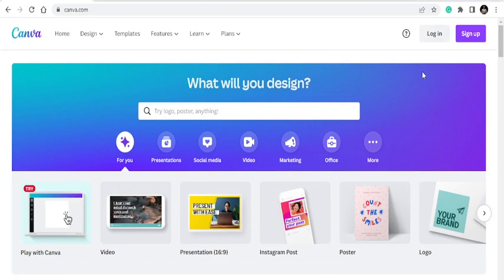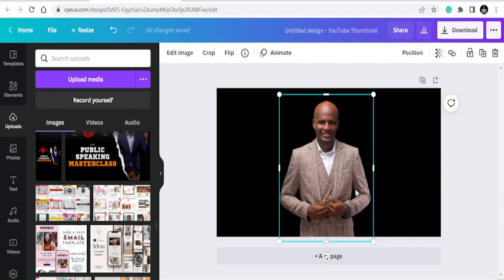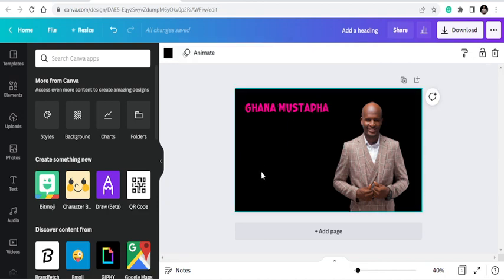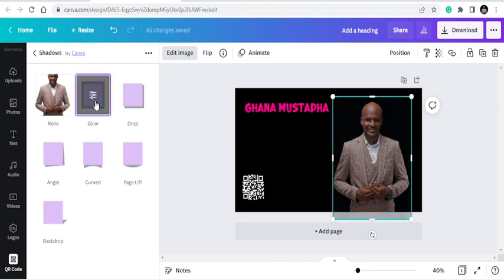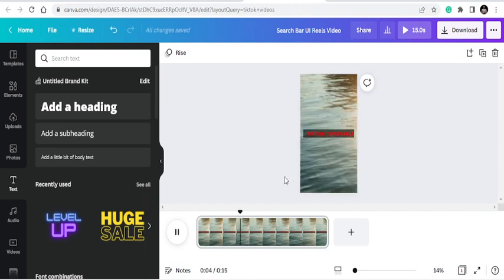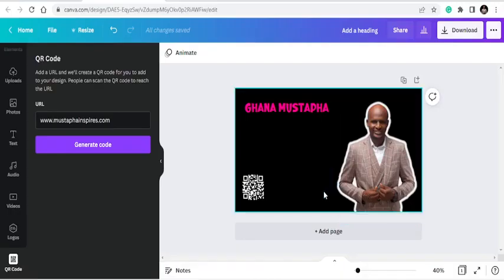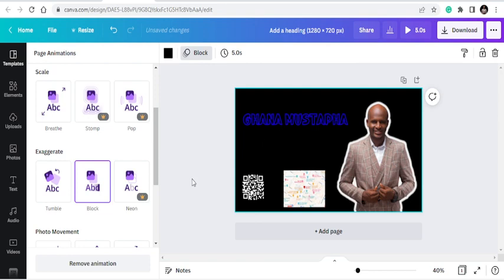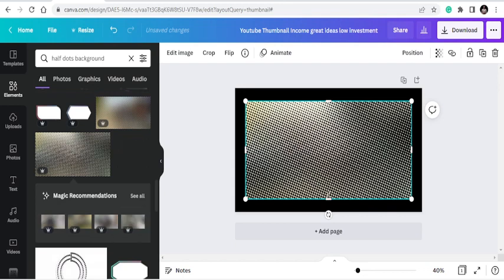10 Canva Tips and Tricks for Beginners | Canva Tutorials | Video Wikki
10 Canva Tips and Tricks for Beginners - Are you just getting started with Canva and feeling a bit overwhelmed? Don't worry! In this video, we'll share 10 tips and tricks to help you get the most out of Canva. These tips will take your designs to the next level, from uploading images to customizing fonts and colors. Watch now to learn how to make professional-looking designs quickly!